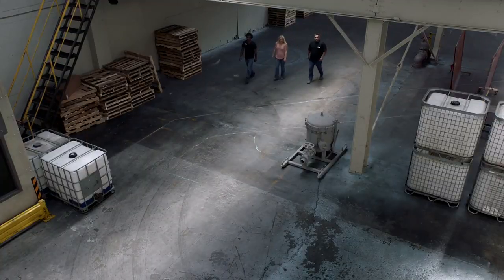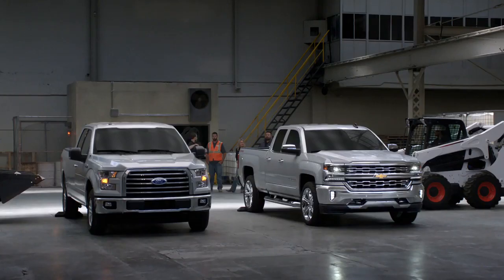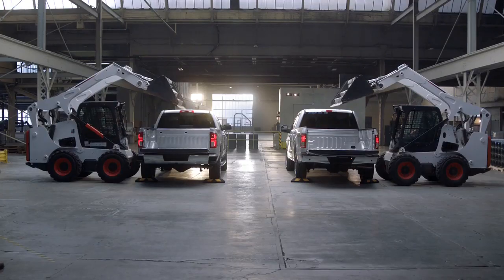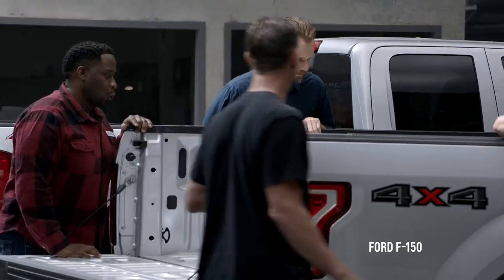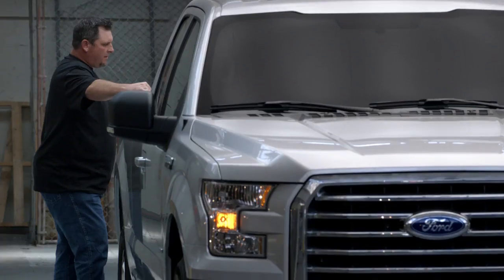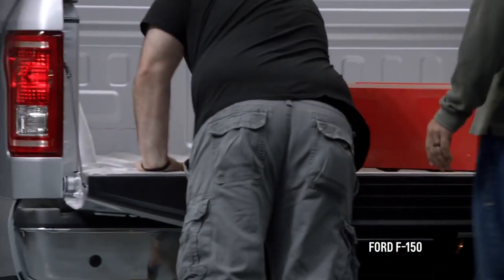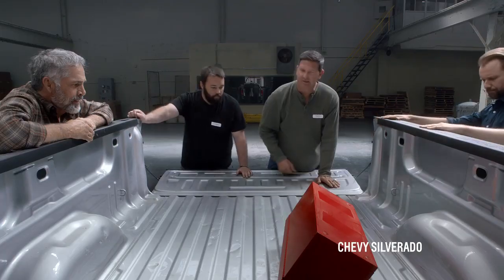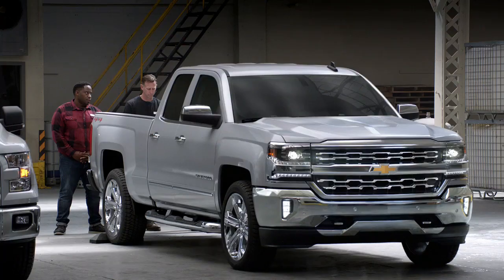Silverado Strong: Steel Bed Outperforms Aluminum Bed - 2016 Silverado | Chevrolet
We compared the roll-formed, high-strength steel bed of the Chevy Silverado to the aluminum bed of the Ford F-150. See how they held up.